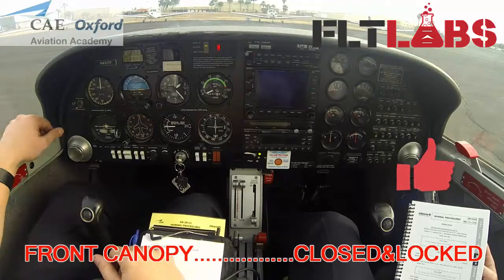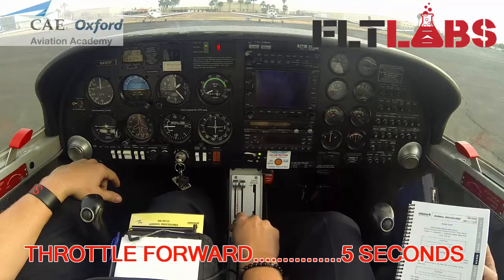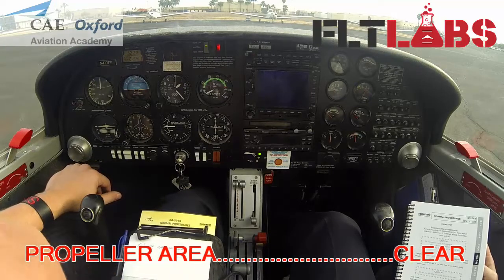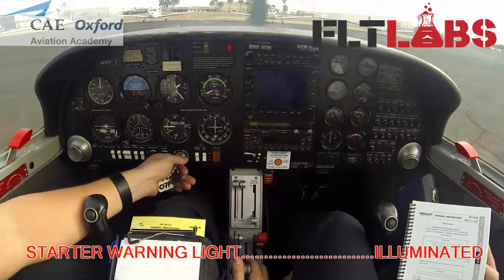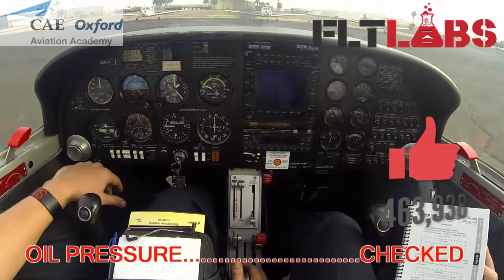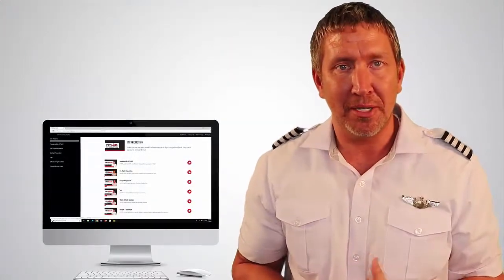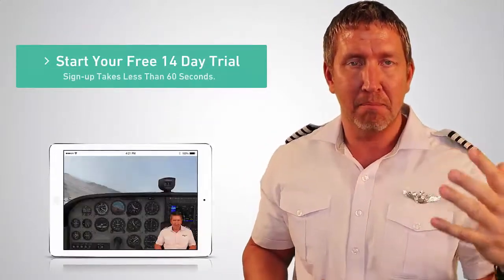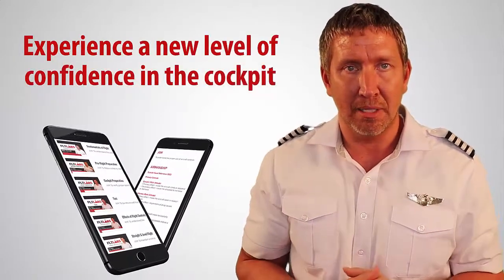Engine Start Flow Diamond DA 20 Aircraft Mastery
Engine Start Flow: Flight School Secrets

In this video, FAA and EASA Rated Flight Instructor Eric Taylor demonstrates Engine Start Flow

The AIM: To follow a standardized procedure to start the Diamond 20 aircraft each flight.

That's It! I hope you enjoyed this video on Engine Start
with Eric Taylor!

Unless...

Are you ready for your Free 14-day Trial of FltLabs Mastery Programs?

[Engine Start with Eric Taylor]

CYA!
~Eric

Be sure you don't miss a single video!

Eric Taylor
FAA/EASA Rated Flight Instructor
FLTLABS.com